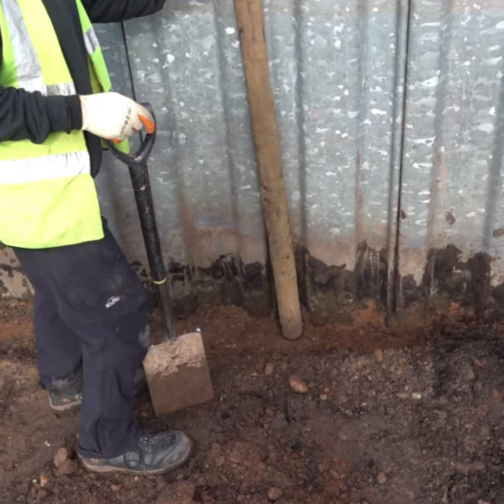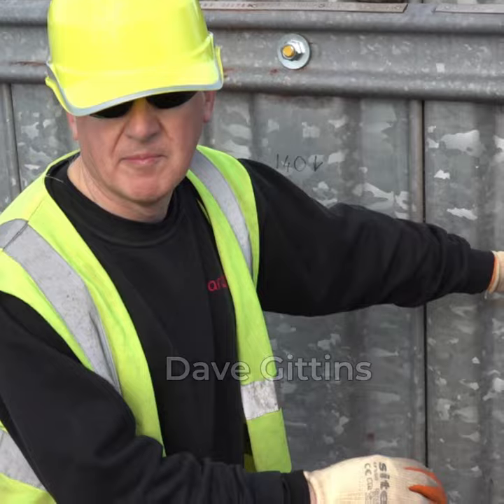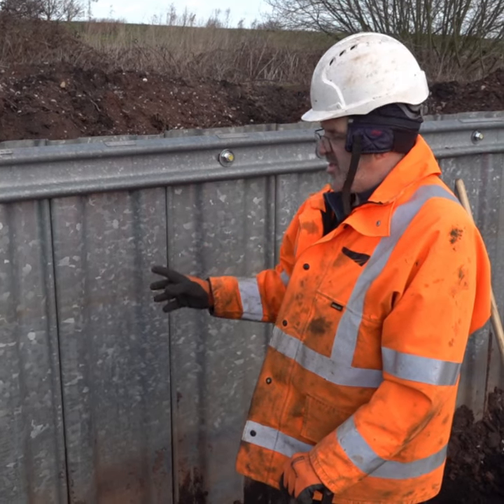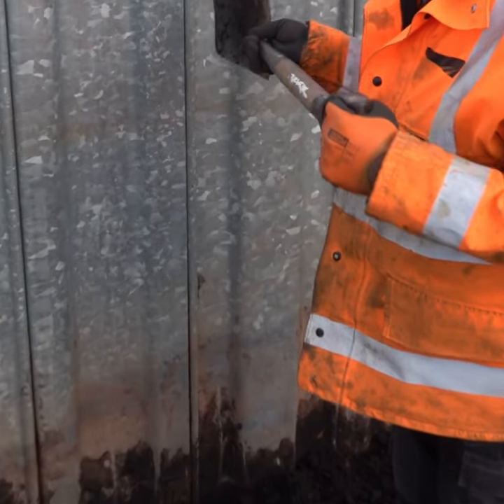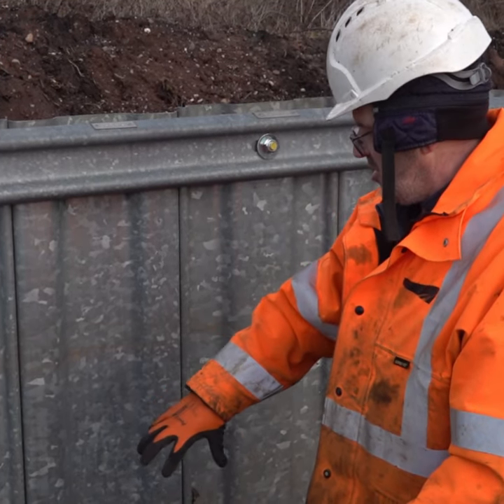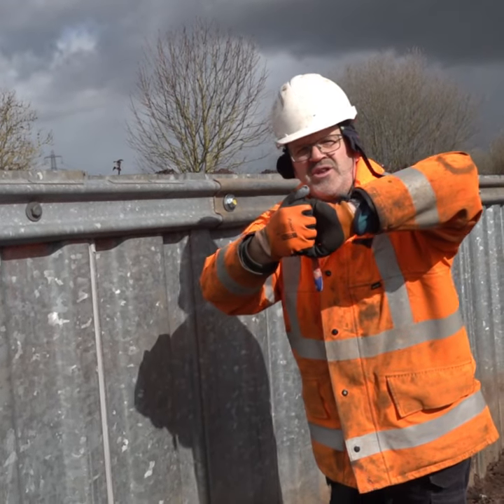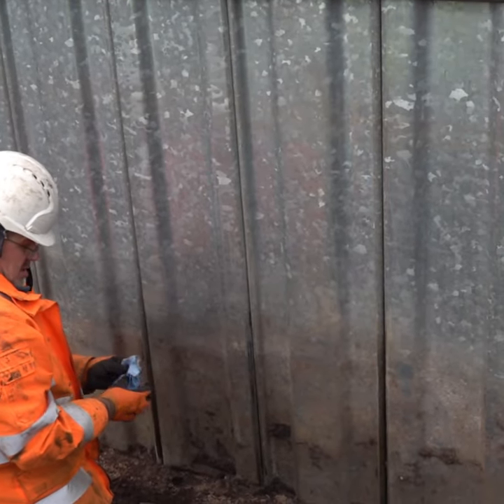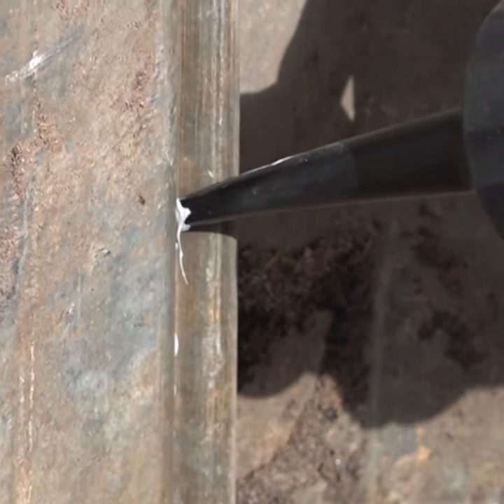Darnford Moors Sealing the Piles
Sealing the old steel sheet piling at Darnford Moors